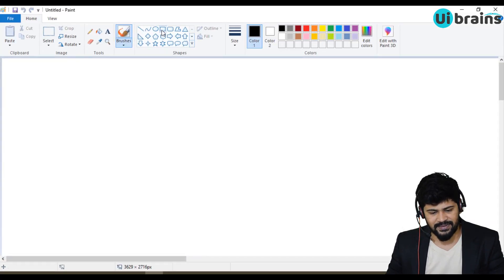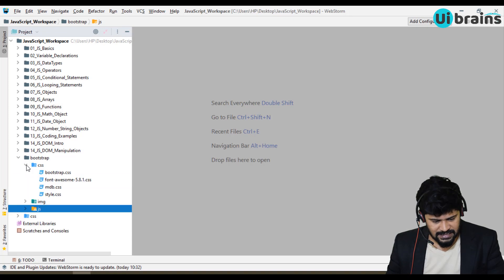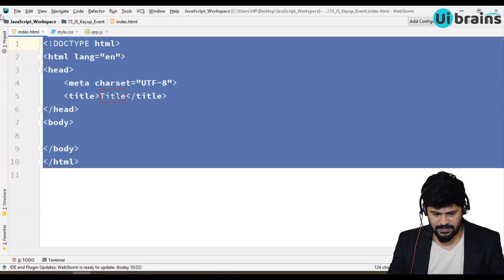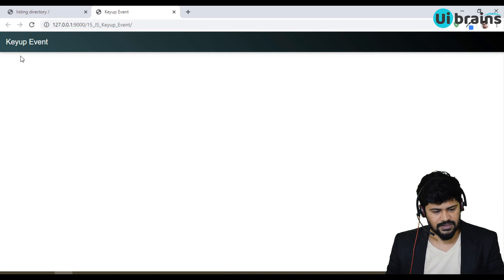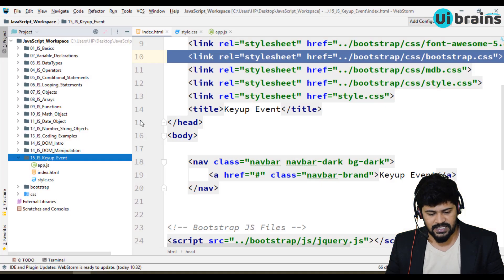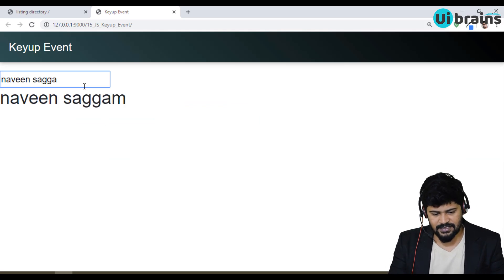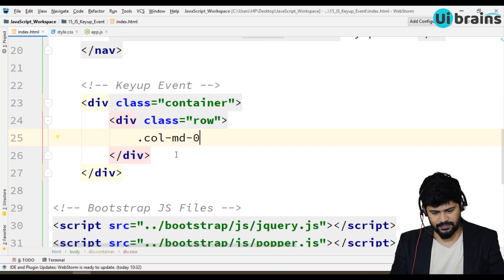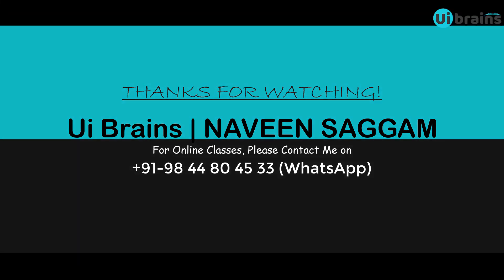31. DOM Keyup Event in JavaScript | javascript tutorial | UiBrains | NAVEEN SAGGAM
31. DOM Keyup Event in JavaScript | javascript tutorial | UiBrains | NAVEEN SAGGAM